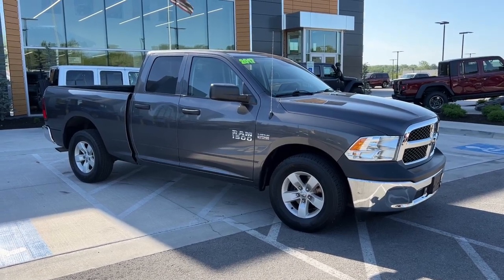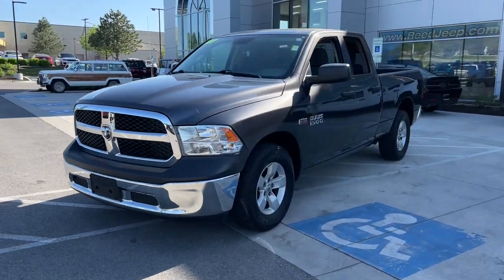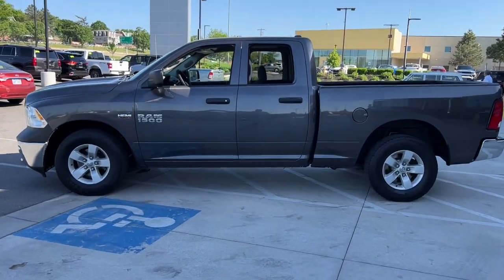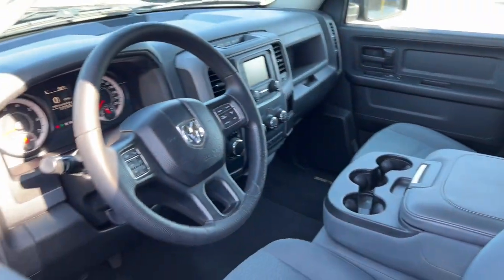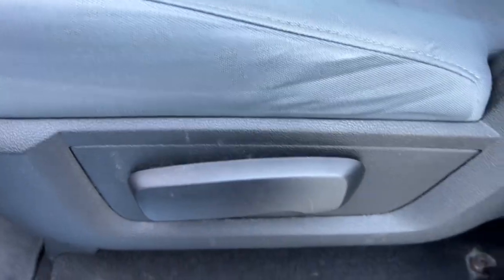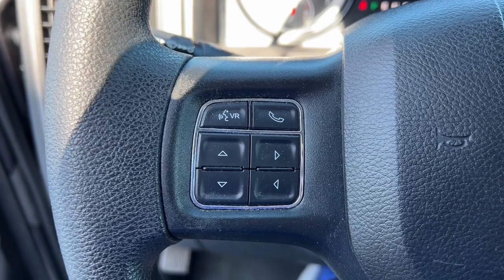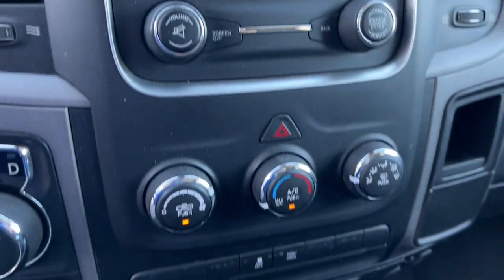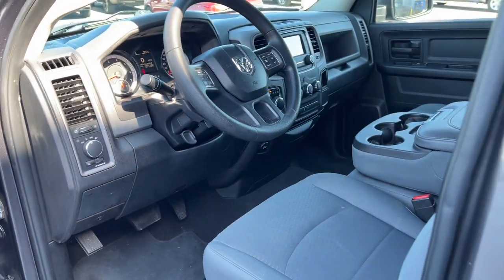2017 Ram 1500 Overland Park, Lenexa, Shawnee Mission, Olathe KS, Kansas City, MO J220437A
Granite Crystal Metallic Clearcoat Used 2017 Ram 1500 Tradesman 4x2 Quad Cab 64 Box available in Overland Park, Kansas at Reed Chrysler Dodge Jeep Ram Overland Park. Servicing the Lenexa , Shawnee Mission, Olathe KS, Kansas City, MO area.
2017 Ram 1500 Tradesman 4x2 Quad Cab 64 Box - Stock#: J220437A - VIN#: 1C6RR6FT1HS741931

7020W Frontage Rd.

WAS $18500 PRICED TO MOVE $4000 below Kelley Blue Book! Tradesman trim Granite Crystal Metallic Clearcoat exterior and Diesel Gray/Black interior. CARFAX 1-Owner Very Nice. Bed Liner Trailer Hitch RADIO: UCONNECT 3 W/5 DISPLAY TRANSMISSION: 8-SPEED AUTOMATIC (8HP7... POPULAR EQUIPMENT GROUP CHROME APPEARANCE GROUP ENGINE: 5.7L V8 HEMI MDS VVT Non-Smoker vehicle Originally bought here Back Lot Beauty! Vehicle is Sold As Is Edmunds.com explains Regardless of trim level the Ram 1500s interior is one of our favorites in the segment...Seat comfort is excellent especially for long road trips with soft padding and adequate support in the right places.. KEY FEATURES INCLUDE: Trailer Hitch Bed Liner Ram Tradesman with Granite Crystal Metallic Clearcoat exterior and Diesel Gray/Black interior features a 8 Cylinder Engine with 305 HP at 6400 RPM*. Non-Smoker vehicle Originally bought here Back Lot Beauty! Vehicle is Sold As Is OPTION PACKAGES: ENGINE: 5.7L V8 HEMI MDS VVT Electronically Controlled Throttle Heavy Duty Engine Cooling Next Generation Engine Controller Engine Oil Heat Exchanger Hemi Badge Heavy Duty Transmission Oil Cooler POPULAR EQUIPMENT GROUP SiriusXM Satellite Radio No Satellite Coverage w/AK/HI/PR/VI For More Info Call Carpet Floor Covering Front & Rear Floor Mats Remote Keyless Entry w/All-Secure CHROME APPEARANCE GROUP Bright Rear Bumper Bright Grille Wheels: 17 x 7 Aluminum Bright Front Bumper TRANSMISSION: 8-SPEED AUTOMATIC (8HP70) RADIO: UCONNECT 3 W/5 DISPLAY 5.0 Touchscreen Display Charge Only Remote USB Port Integrated Voice Command w/Bluetooth Overhead Console GPS Antenna Input Temperature & Compass Gauge. This 1500 is priced $4000 below Kelley Blue Book. VISIT US TODAY: ***Your VALUES DRIVEN Family owned dealership in the Heart of Johnson County*** .